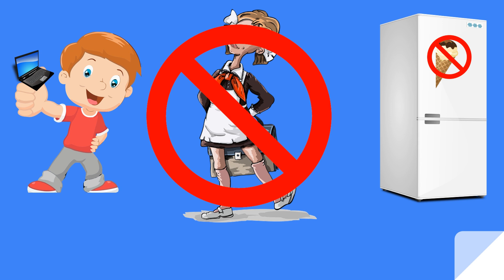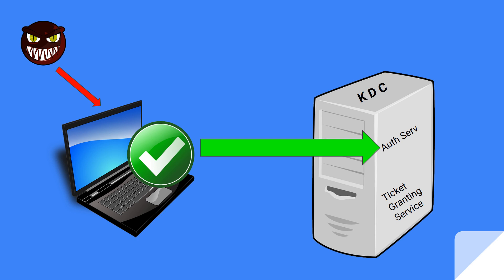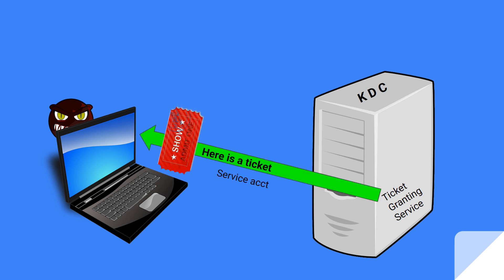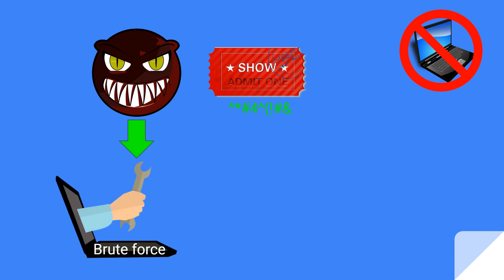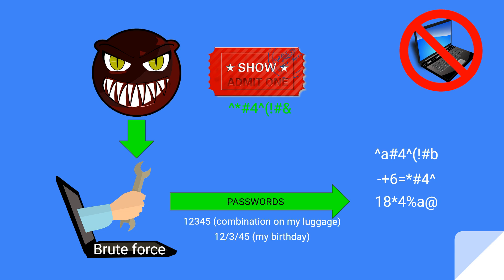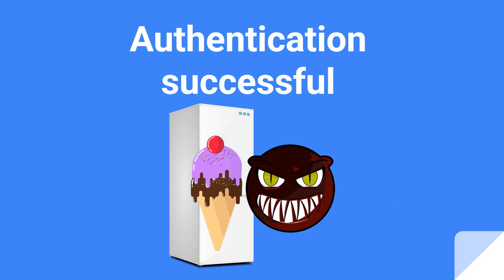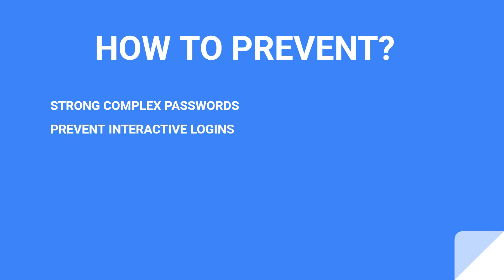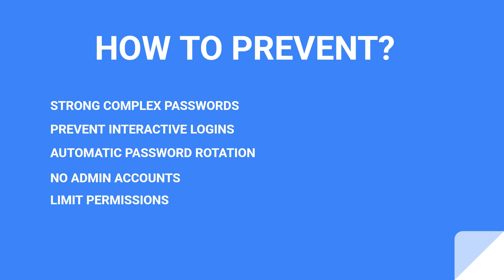Kerberoasting Simplified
This video provides a visual explanation of what Kerberoasting is and how it works. Kerberoasting is an attack on Kerberos wherein an authenticated user queries the domain controller, or Key Distribution Center (KDC) to obtain a list of service accounts with a service principal name (SPN) and obtains a ticket for such an account.  The KDC provides the ticket encrypted with the password's hash.  The attacker then goes offline to brute-force the password by using the same algorithm to create ciphertext that matches the ticket's ciphertext.  When the ciphertext matches, the attacker will know which password is currently in use on the service account.  This video also covers prevention methods.  If you are pursuing a CISSP credential, please use our site to prepare for the exam.  Thanks!